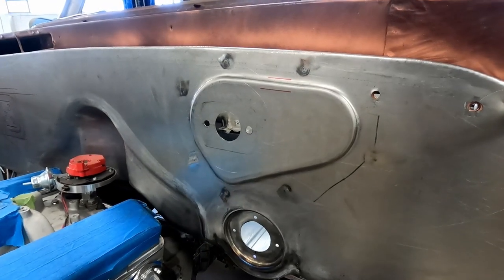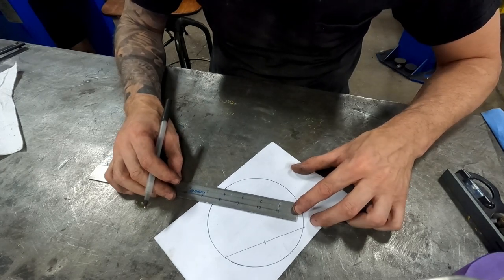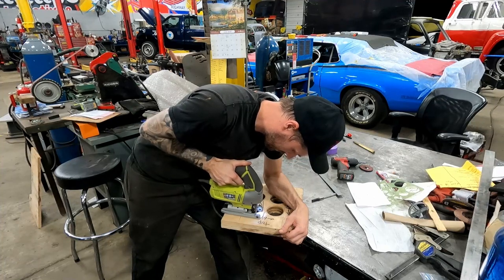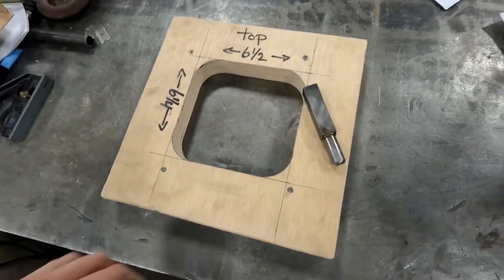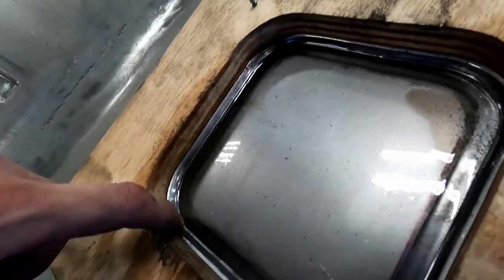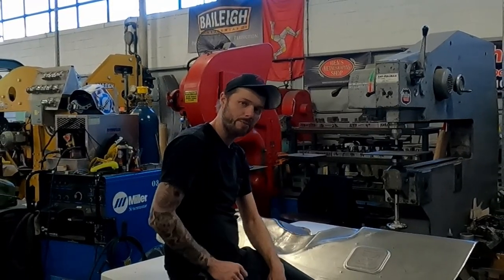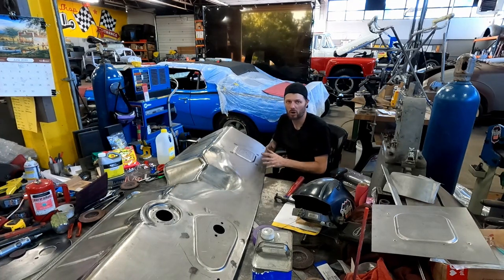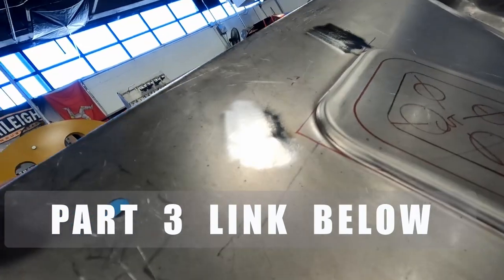Hand-Made Custom Firewall. Pullmax machine Sandwich Die metalshaping. Chevy C10 Resto mod. PART 2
In this video we continue working on project 65 Chevy C10 Resto mod.
I teach you about using a pullmax machine in conjunction with a "sandwich die" to create 3D raised panels with ZERO Pre stretch. Lots of fabrication and metalshaping tips and tricks throughout. Listen closely cause the lessons never stop.

Follow my Other YOUTUBE Channel also

MotorMike